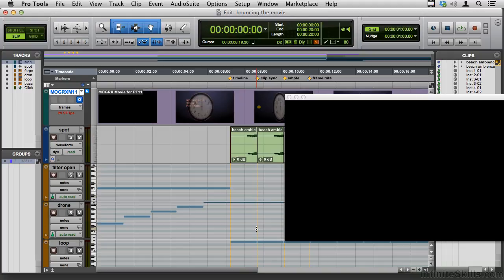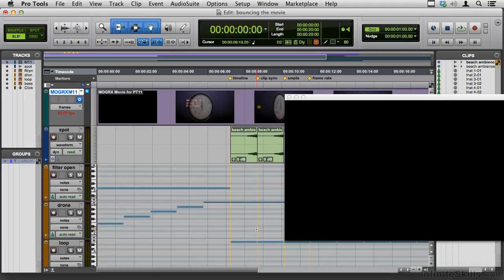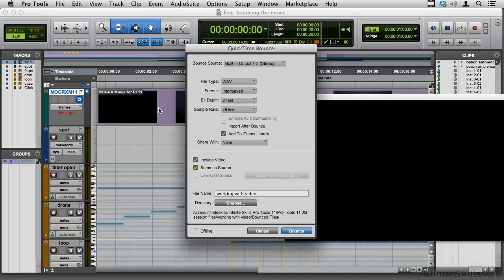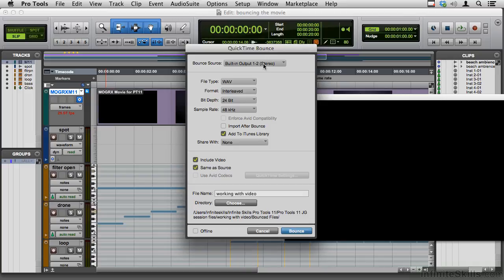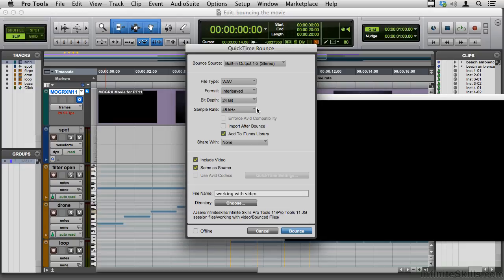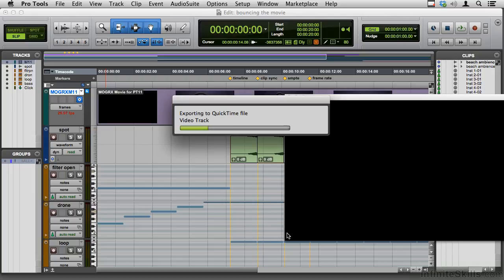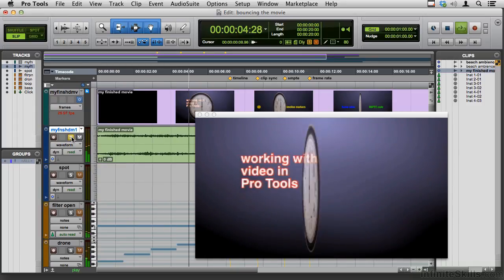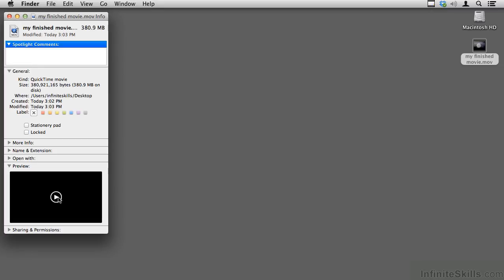10 06 Bouncing The Movie